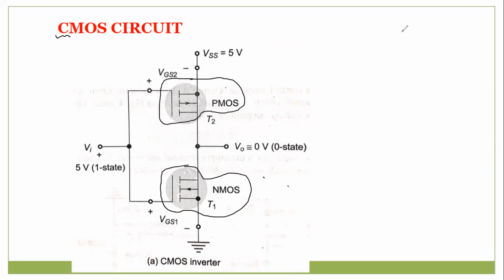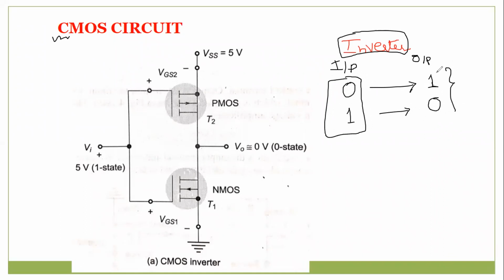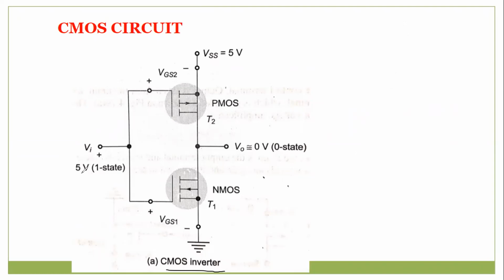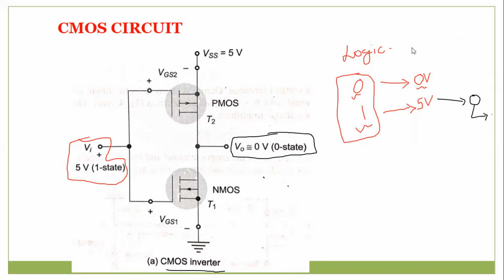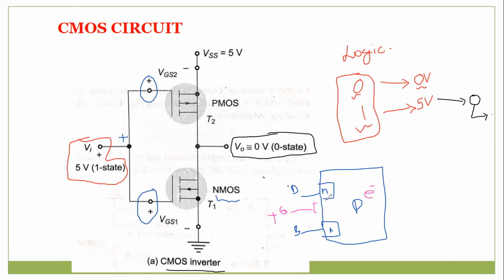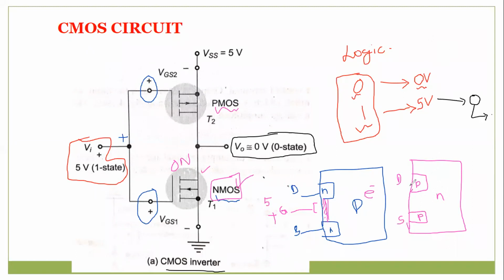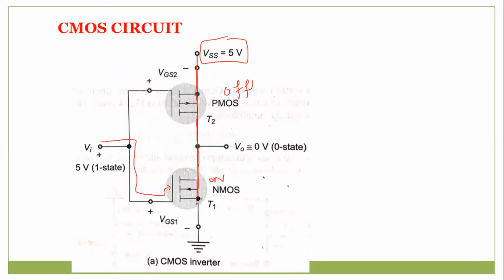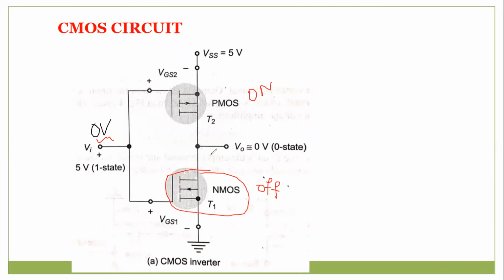CMOS Inverter circuit working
In this video you are going learn the working of CMOS Inverter.